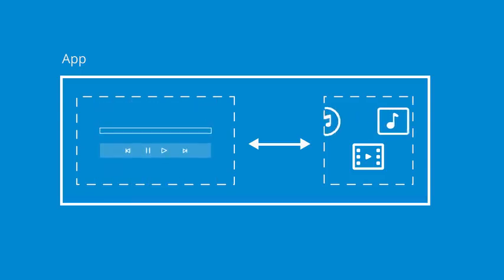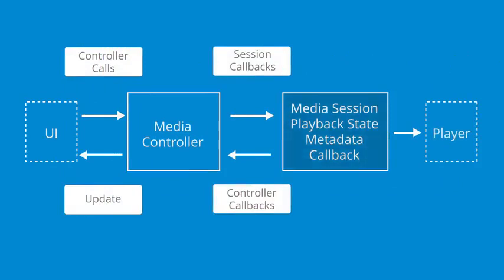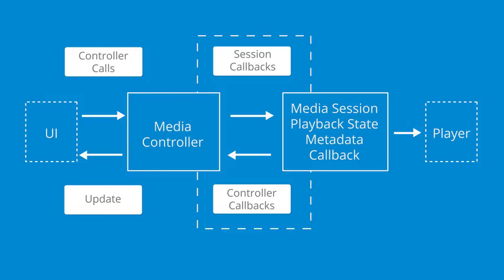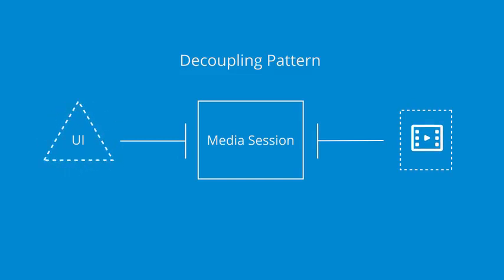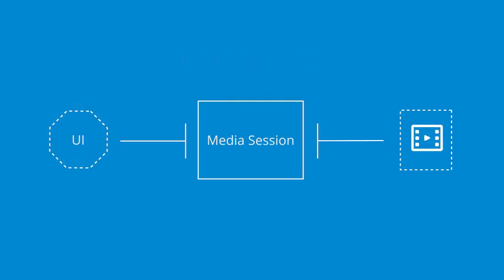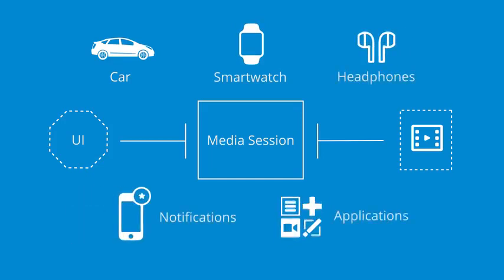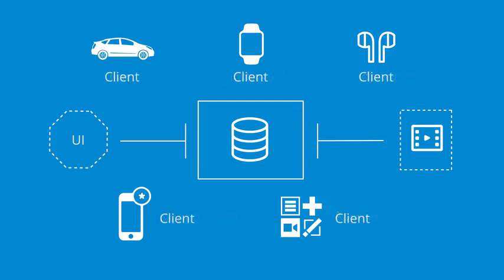65 Player UI Structure